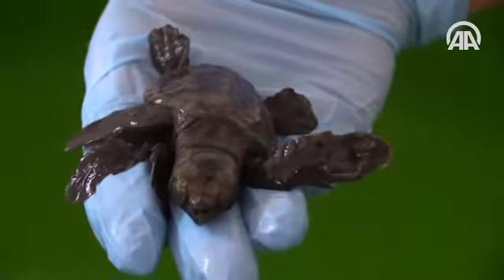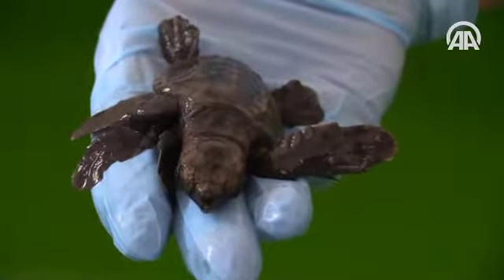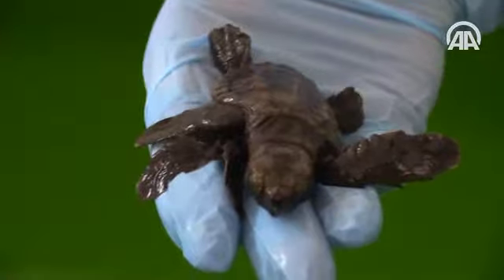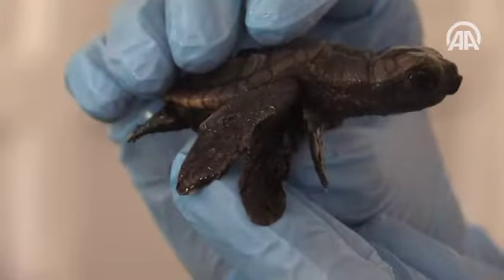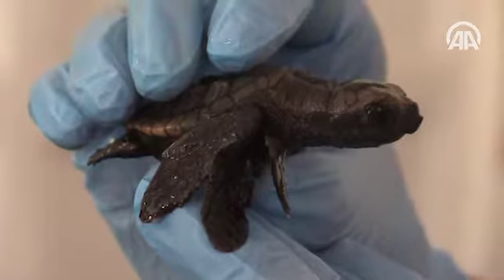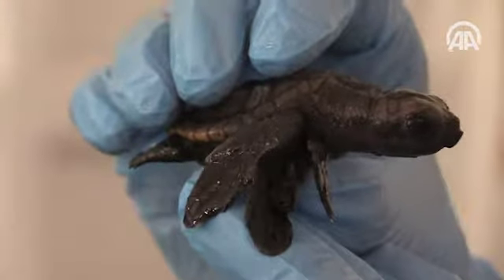Üç yüzgeçli caretta yavrusu korumaya alındı